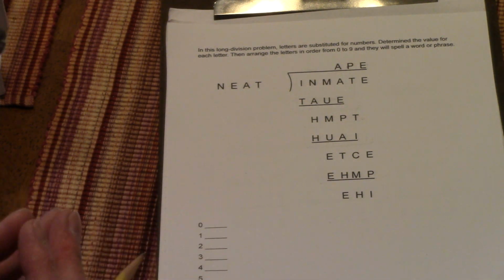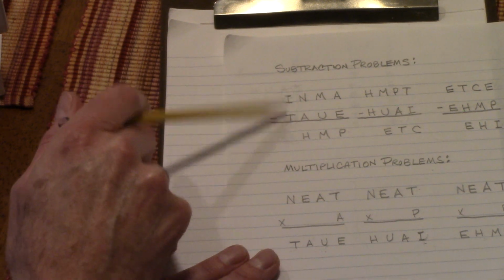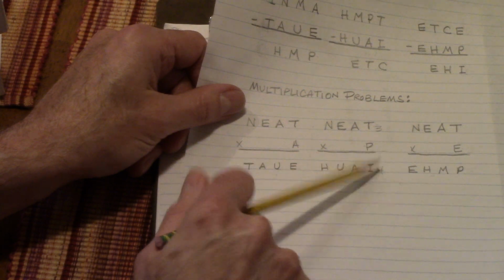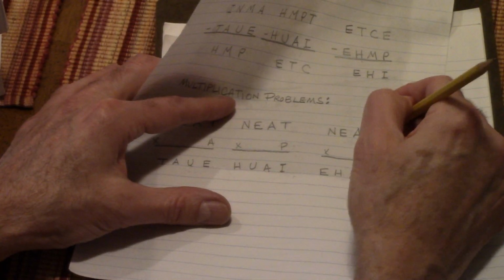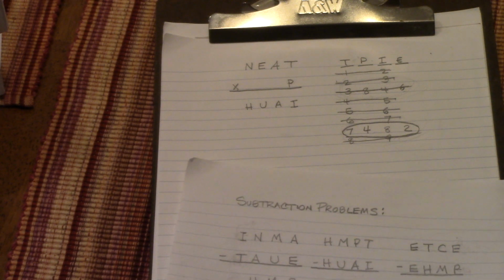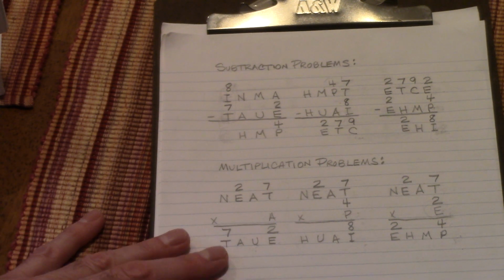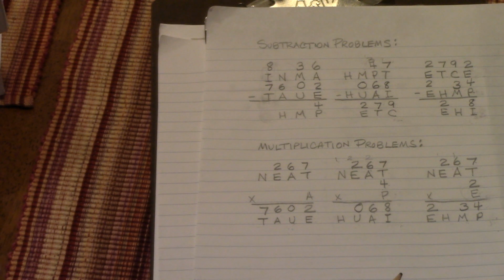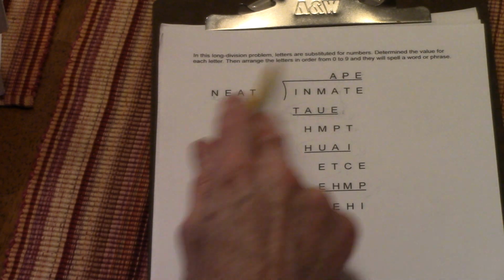Word Math - Problem 2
This Word Math problem is a bit more involved than the first. Here is a step-by-step of how I solved it.